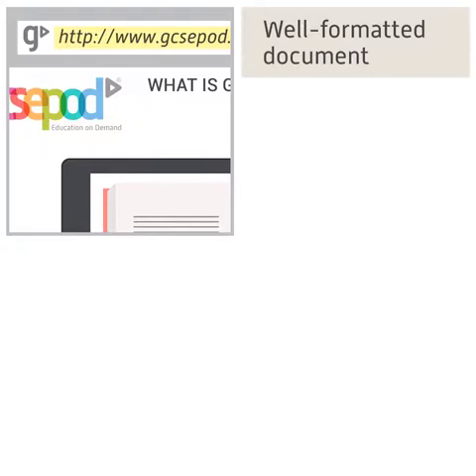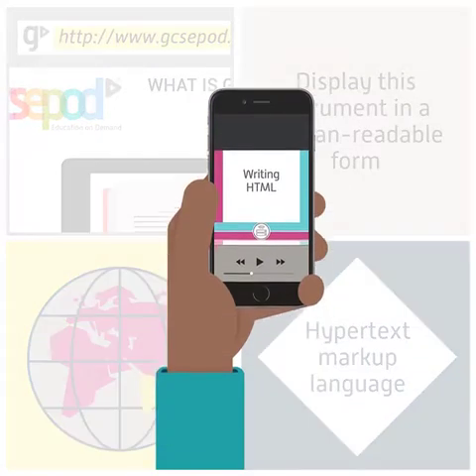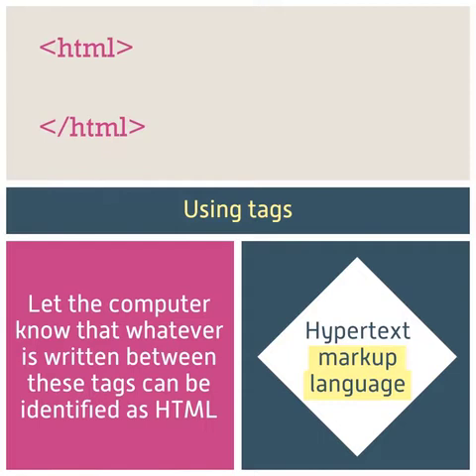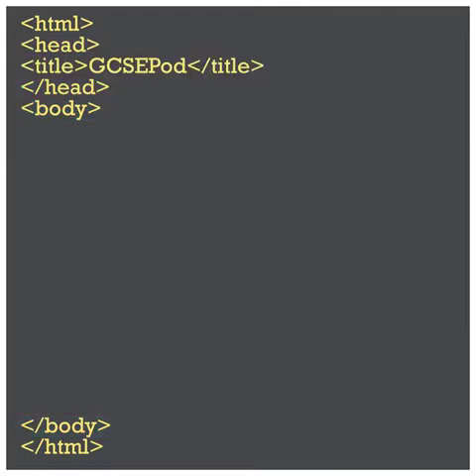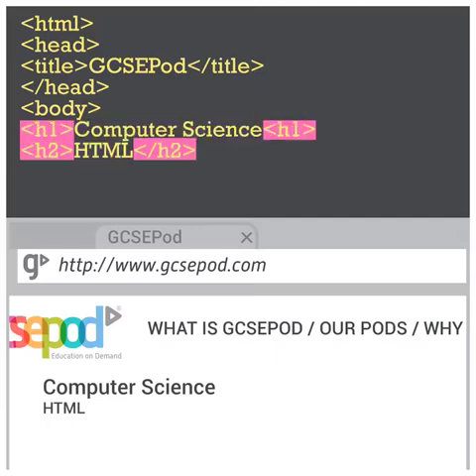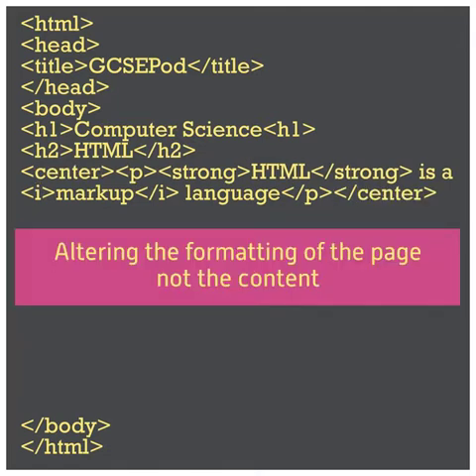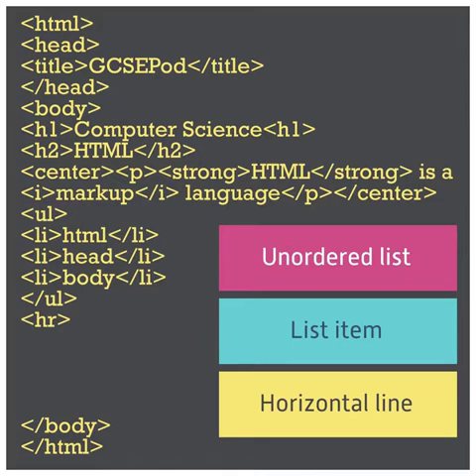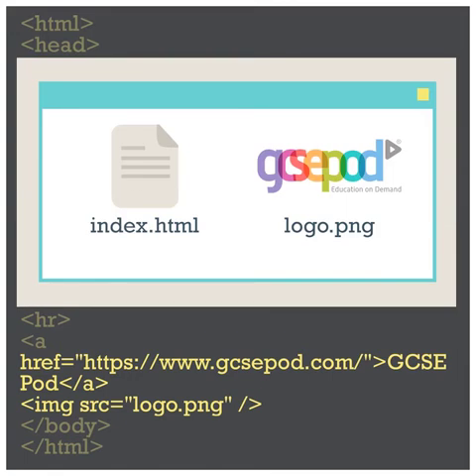GCSEPod Computing 74 006 Writing HTML